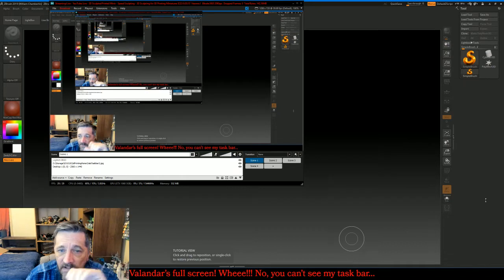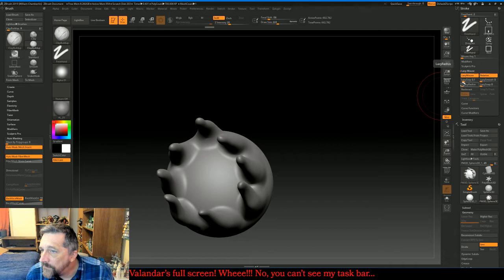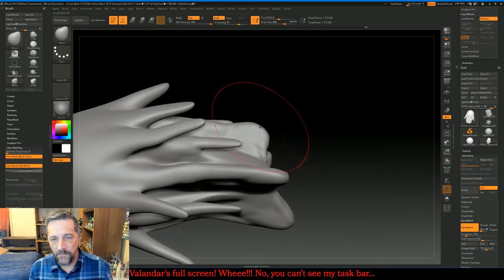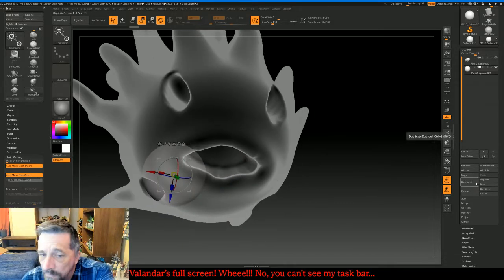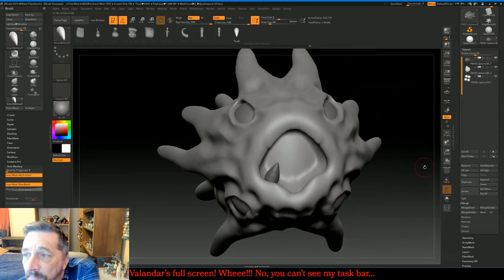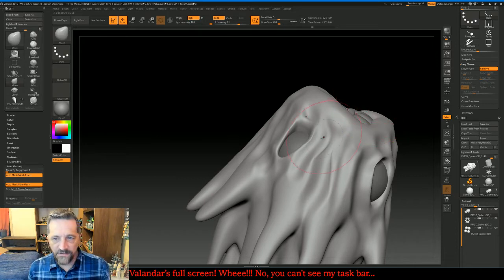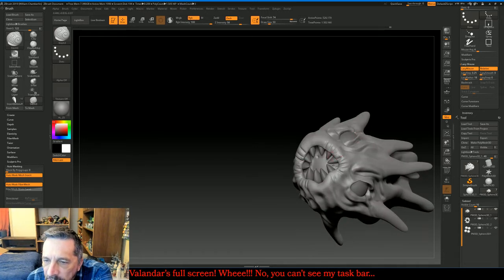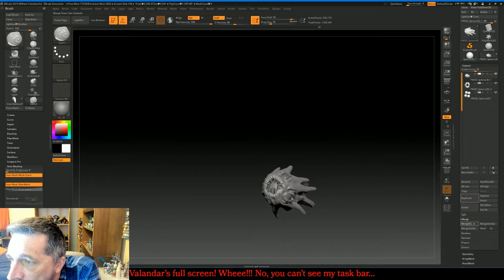Speed Sculpting - 3D Sculpting for 3D Printing Miniatures E223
Sculpting a goofy critter from scratch without a base mesh!

My usual schedule is 7:30 PM Central US time on Thursdays, and 8 PM Central time on Sundays.

Miniatures created on my stream, except Patron sculpts, are usually available